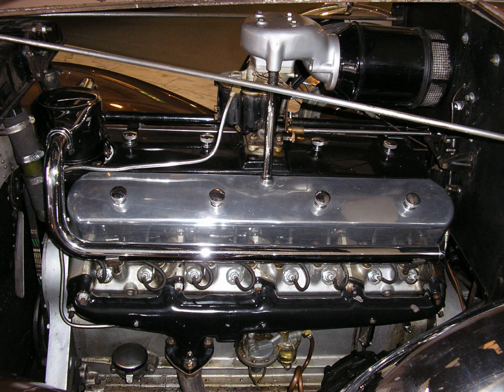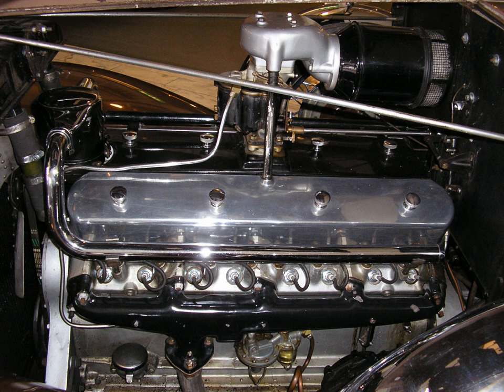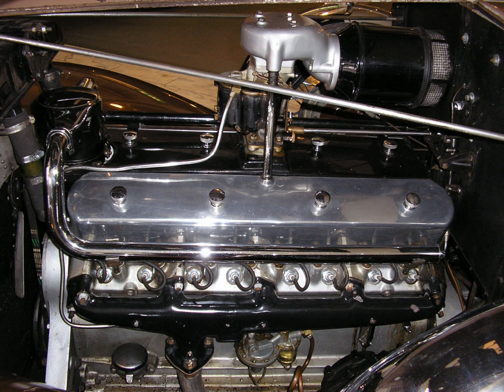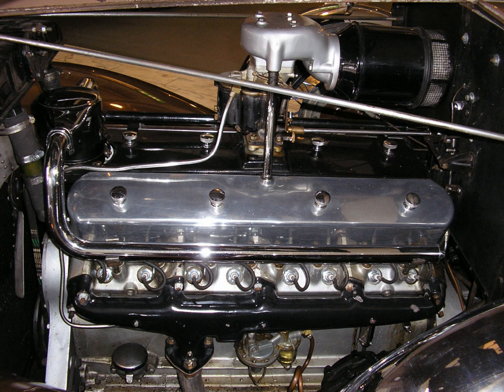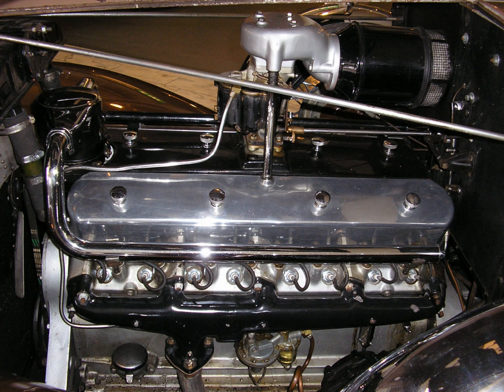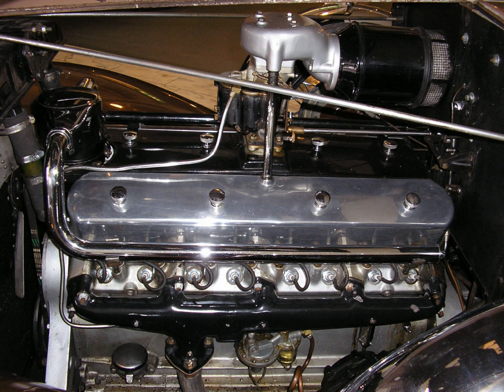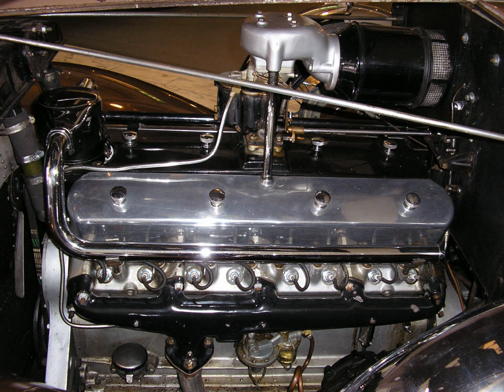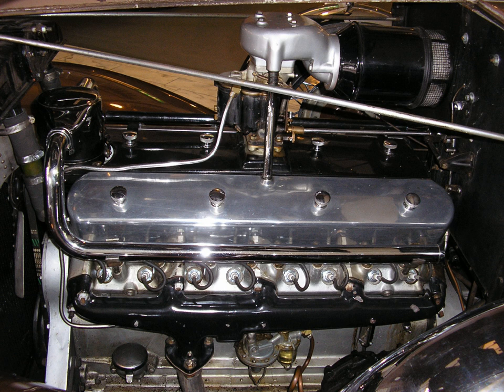V16 engine | Wikipedia audio article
00:01:23 1 Automotive history
00:01:33 1.1 Consumer automobiles
00:06:09 1.2 Racing
00:09:21 2 Other applications
00:09:31 2.1 Marine/locomotive diesels
00:11:30 2.2 Aviation

- Socrates

SUMMARY
A V16 engine is a V engine with 16 cylinders. Engines of this number of cylinders are uncommon in automotive use.
A V16 engine is perfectly balanced so long as its constituent straight 8 banks are balanced, regardless of the V angle.   That is to say, it does not require contra-rotating balancing shafts, which are necessary to balance engines with an odd number of cylinders in-line or those equipped with counterweighted crankshafts like the 90° V8. In addition, V angles of 45° and 135° give an impulse every 45°, so they are optimal solutions for even-firing and non-split bearing crankshaft journals.
V16 engines are rarely used in automobiles because V8s or V12s of the same displacement typically produce just as much power and are much less expensive to manufacture and maintain. The few V16s that have been produced were used in high-end luxury and high-performance automobiles due to their smoothness (low vibration).
Today, the most common applications for V16 engines are railroad locomotives, marine craft, and stationary power generators.